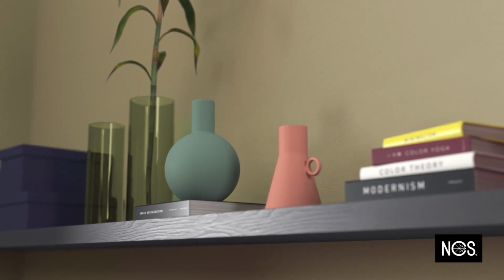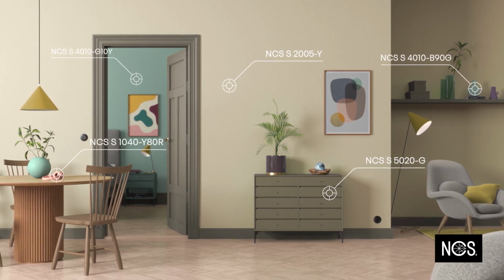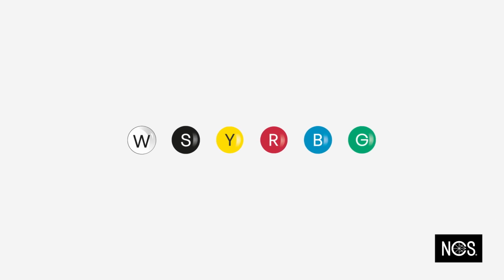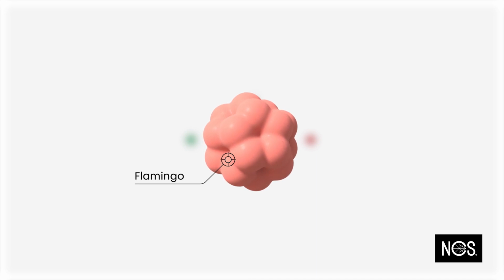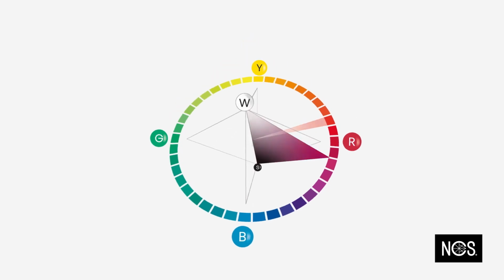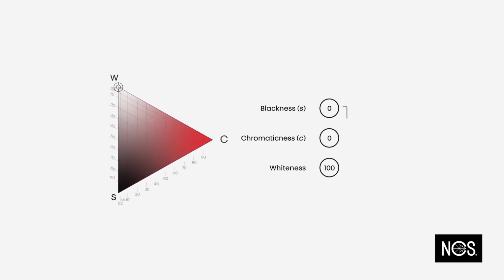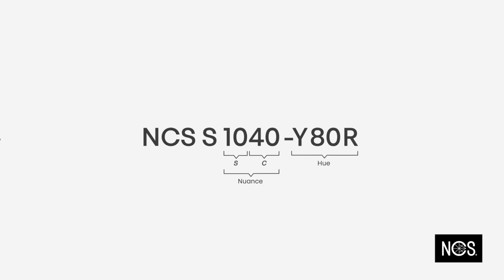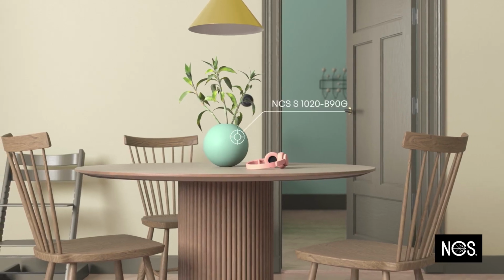Принцип нумерации цветов в системе NCS – Natural Colour System. English version